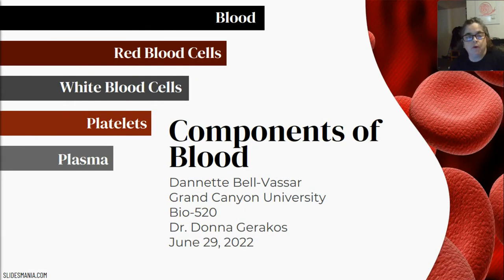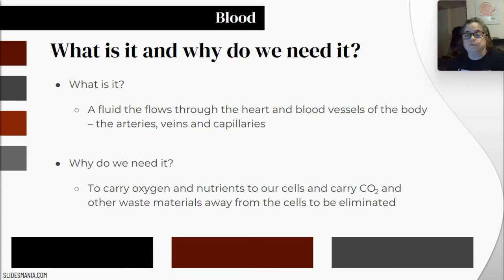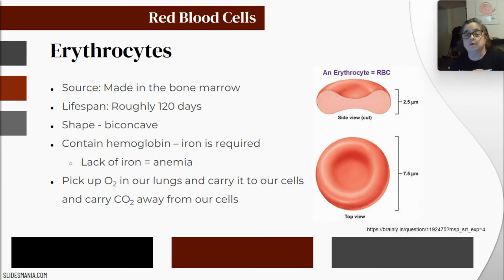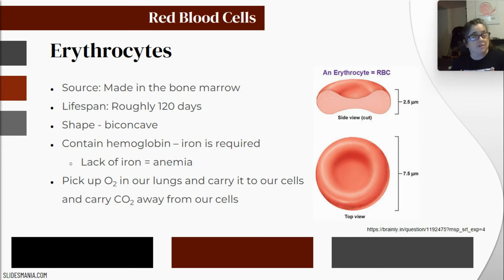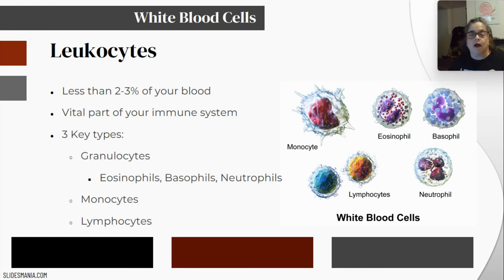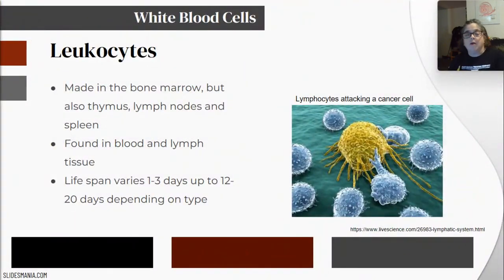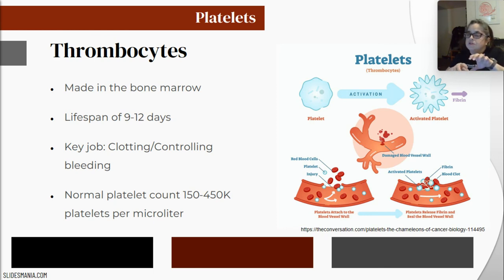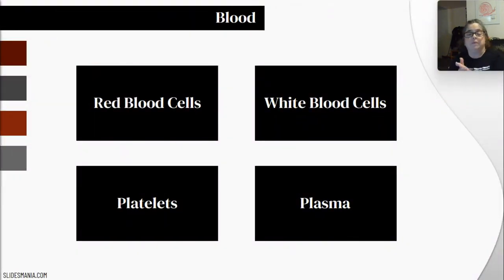Components of Blood Presentation